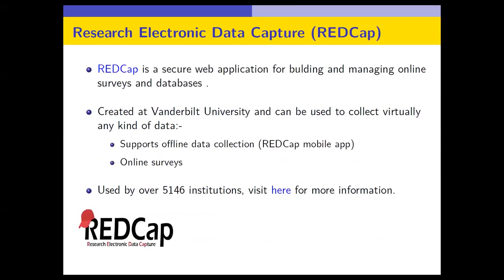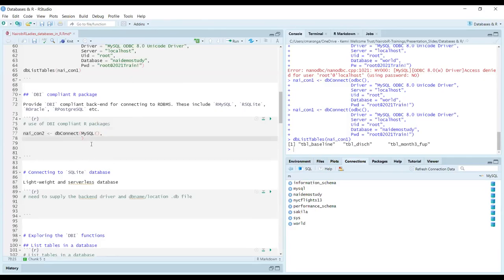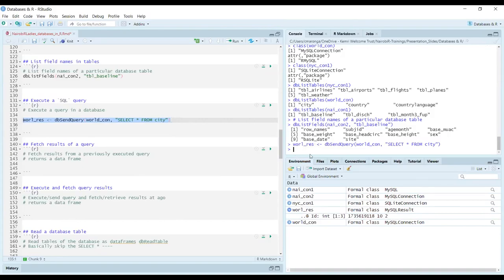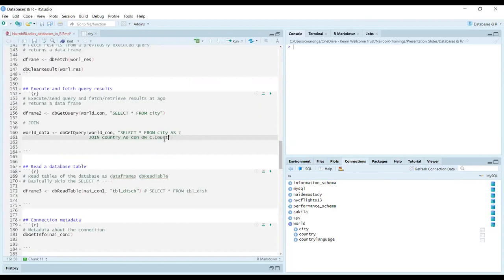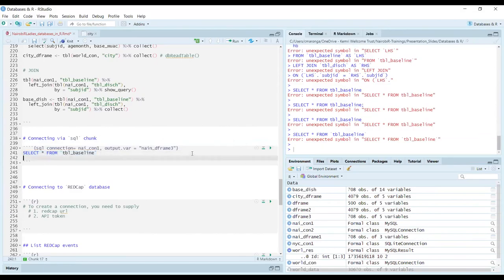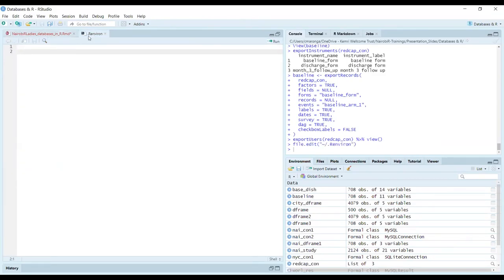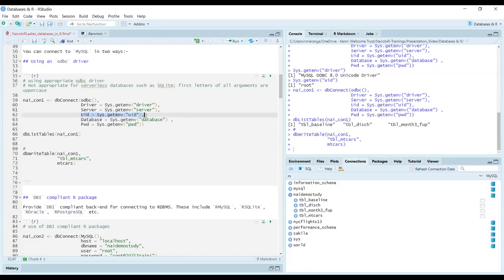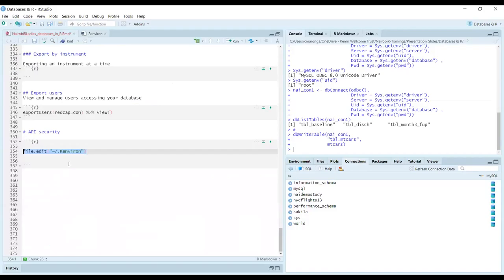R-Ladies Nairobi & NairobiR (English) - Working with Databases in R - Christopher Maronga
The tutorial covered:

* Efficiently connecting R to RDBMS
* Querying data stored in the RDBMS via R
* Connecting and exporting data from REDCap
* API security

Our speaker: Christopher Maronga, Data Manager (Clinical), KEMRI-Wellcome Trust

Biography: Christopher holds a BSc. in Mathematics from the Jomo Kenyatta University of Technology and is currently finalising an MSc. in Statistical Science from Strathmore University. Since his graduation, Christopher has worked at KEMRI in different capacities and different projects and has risen within the ranks i.e from an intern, assistant data manager, technical advisor in data collection and management and currently as a data manager(clinical). Christopher has over  6 years of experience in health research data management and analysis. Mostly working using R, SQL and REDCap. Leveraging R’s API capability to seamlessly extract data from data repositories such as RDBMS and web-based databases such as REDCap.

Social Media handles: @krissianyo(Twitter) & Christopher Maronga(LinkedIn)